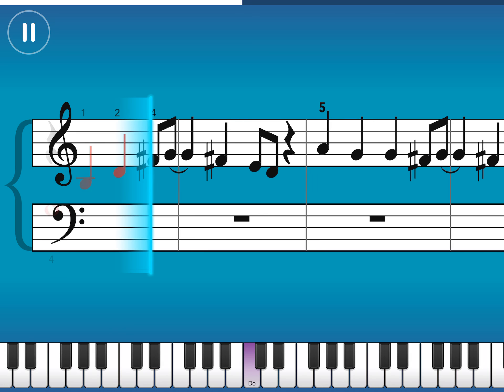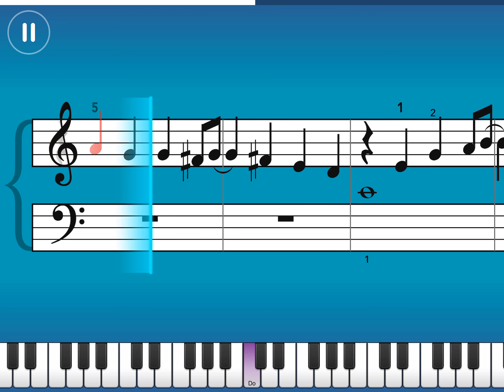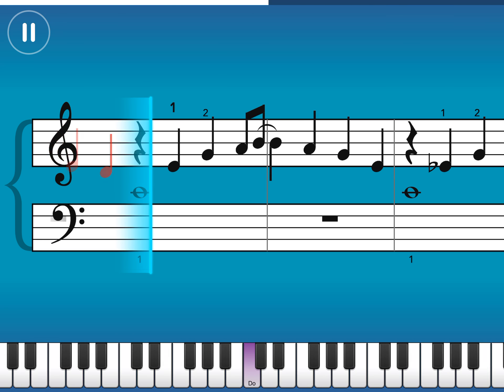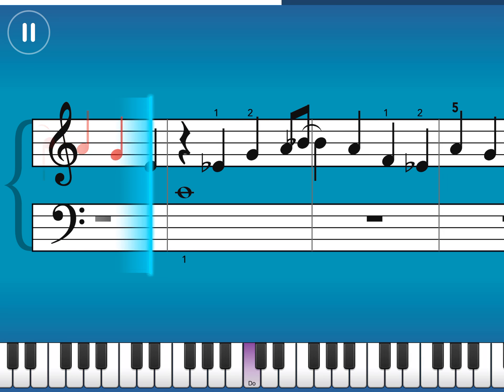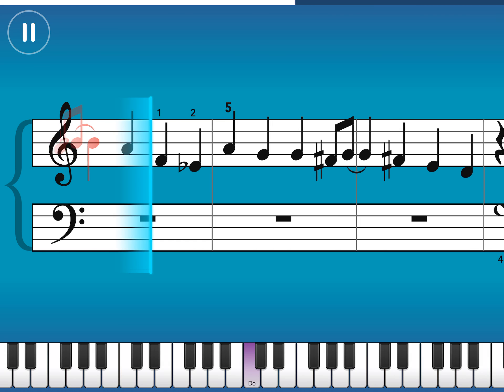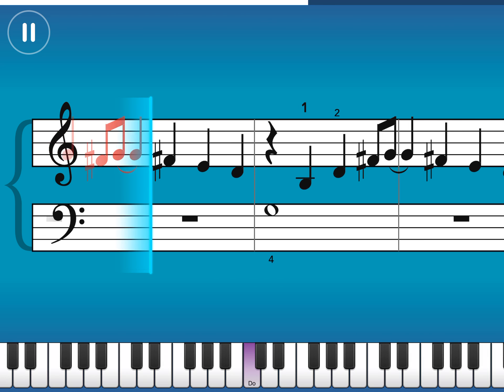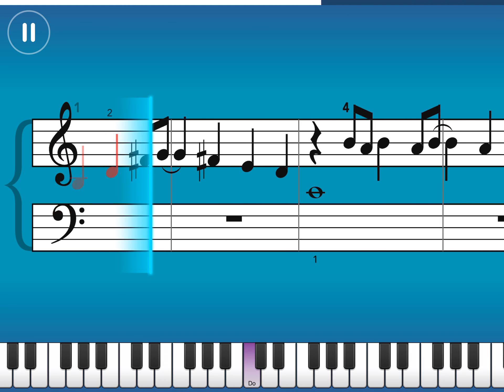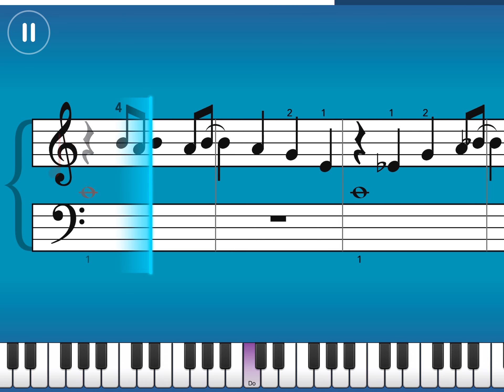Mariah Carey - All I Want For Christmas is You . Simply Piano